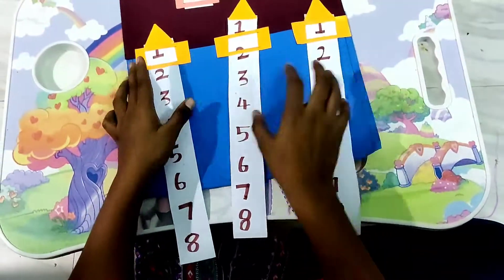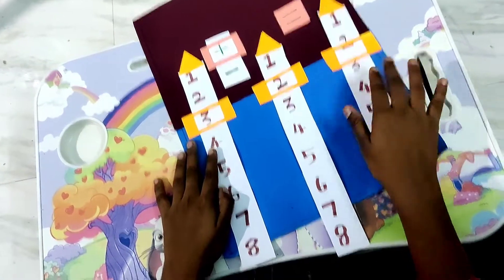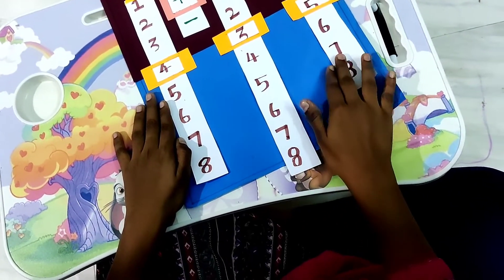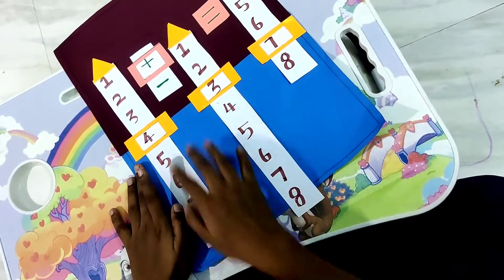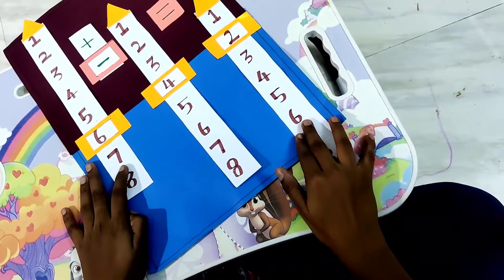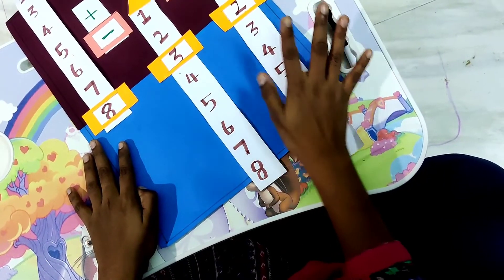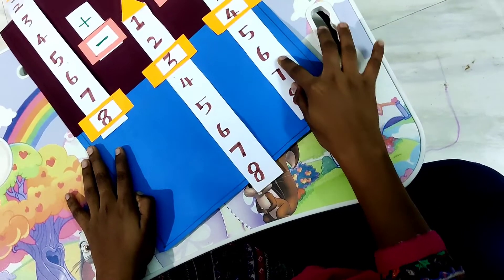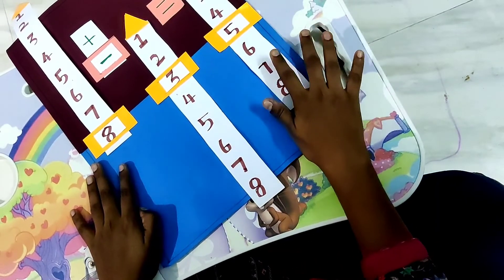Maths Easy Addition and Subtraction Project work